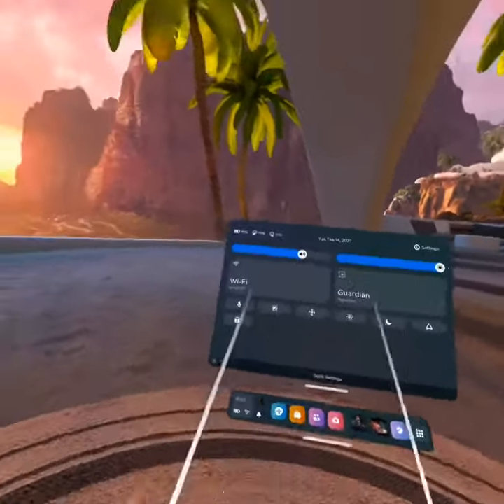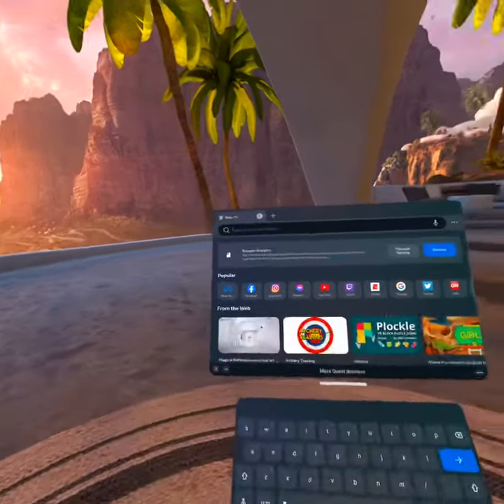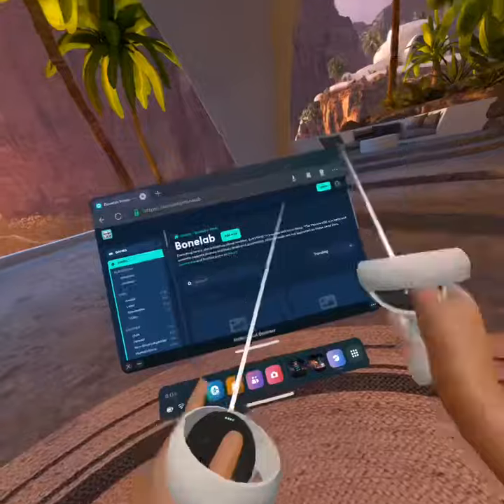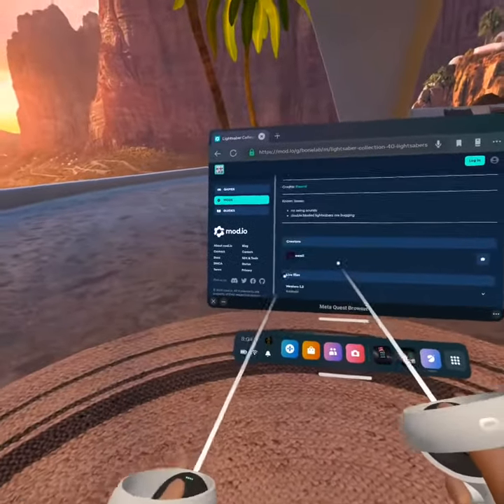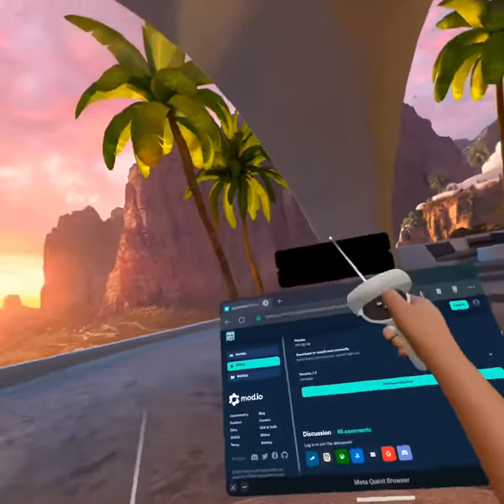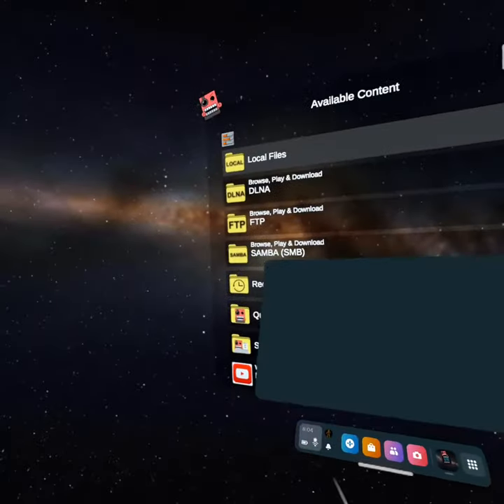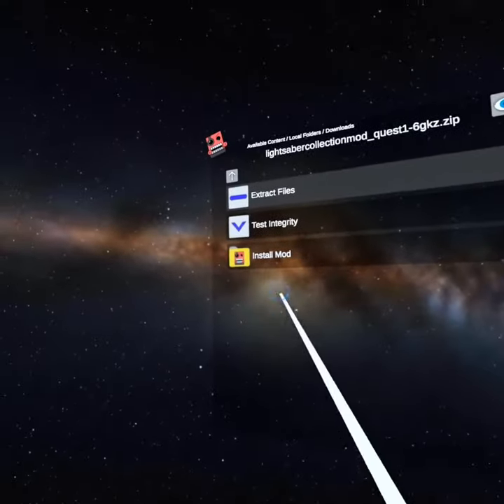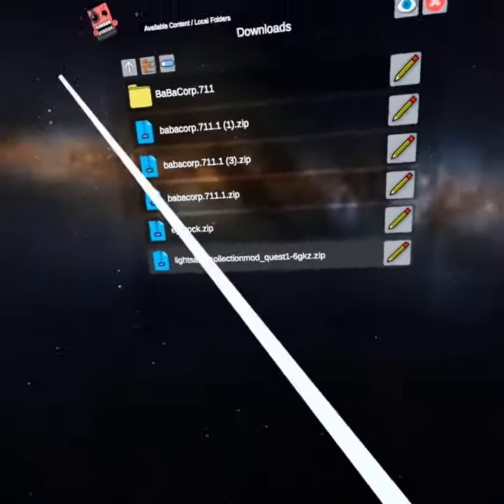How to get mods in bonelab no pc no phone ( not click bait)